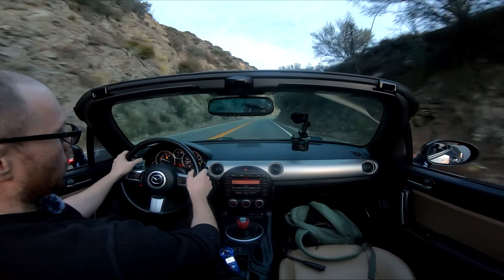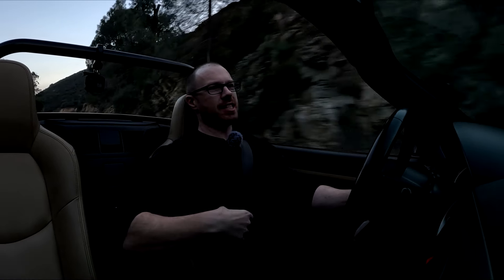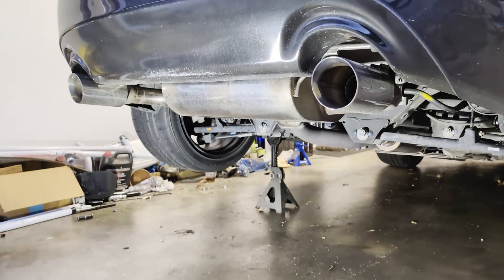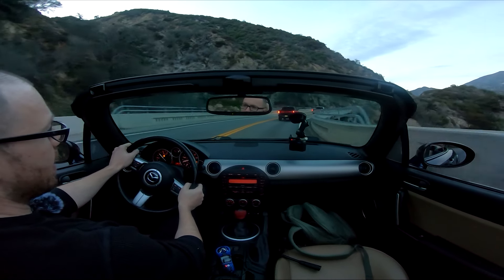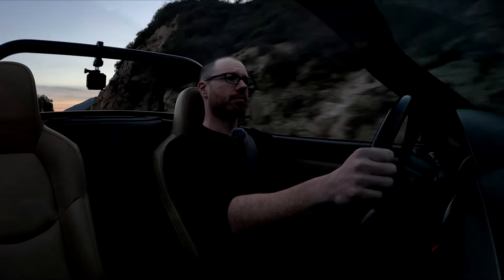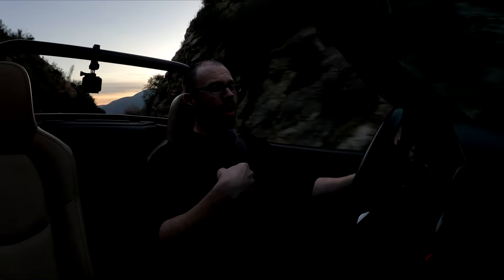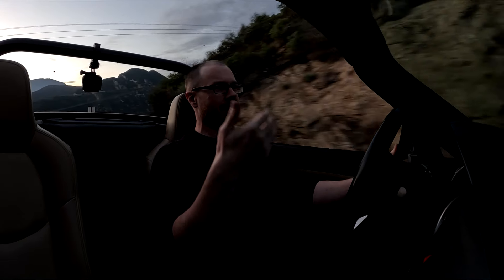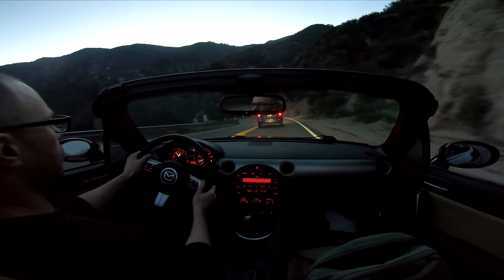Flyin' Miata Made an NC Exhaust: Super Q Alternative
I drove over 3 hours to buy this exhaust when I heard that it existed. Was it worth it? Flyin' Miata previously sold several parts for the NC even though, now, they don't really do much with the platform. One of the parts they used to sell is an axle-back exhaust, and they were actually one of the first options on the market for the NC back in 2006. How does this retro exhaust compare against the Good-win Racing Super Q? Let's hit the canyons and find out.

Camera gear:
GoPro Hero 11 camera
Zoom H1 microphone/recorder

Keep your ride fresh:
Sonax Wheel Cleaner Plus
Griot's Garage Speed Shine
Mother's Clay Bar Kit